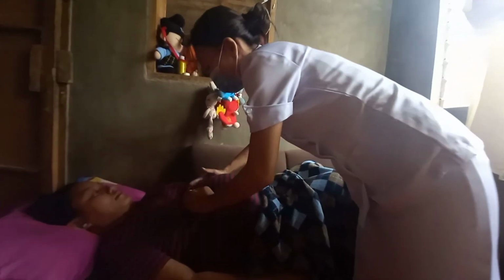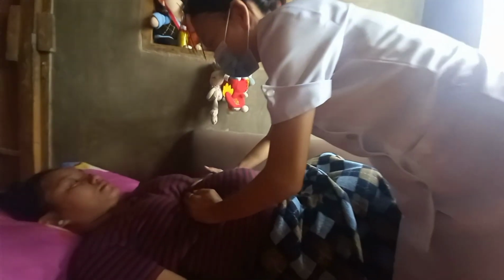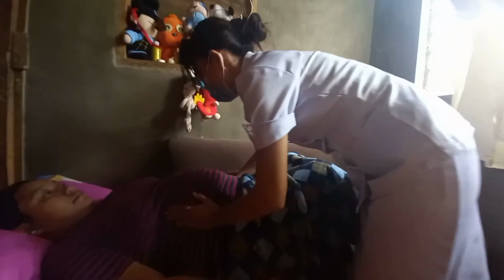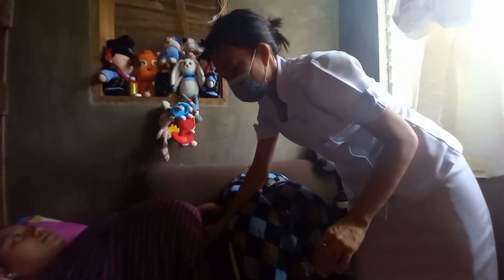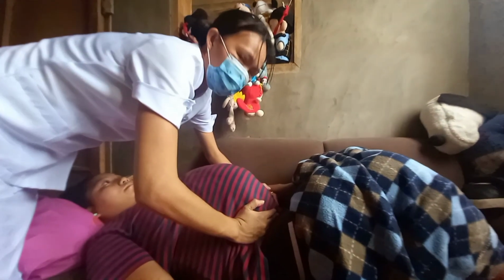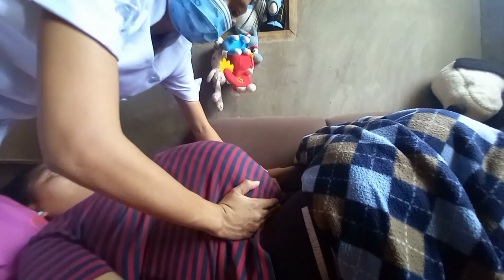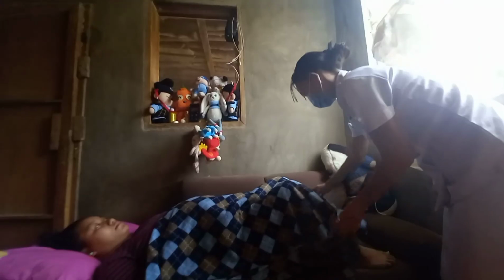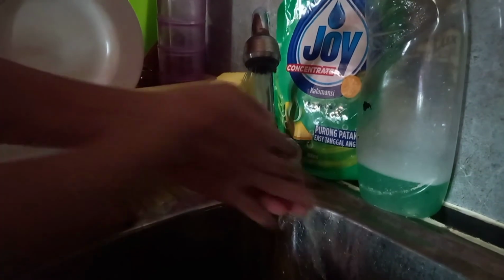Leopold's Maneuver- Lopez,Jaryn C. BSN3-Peplau